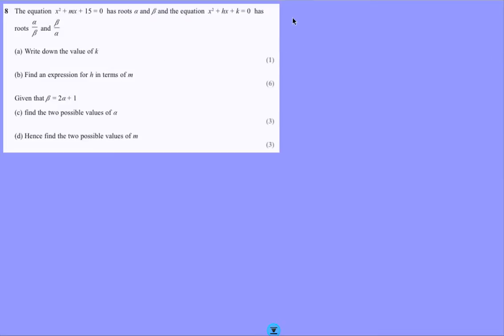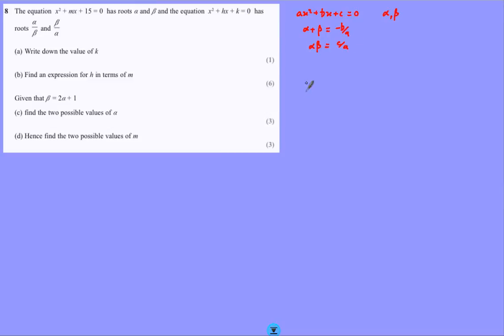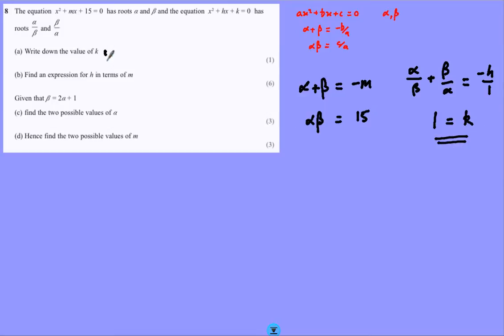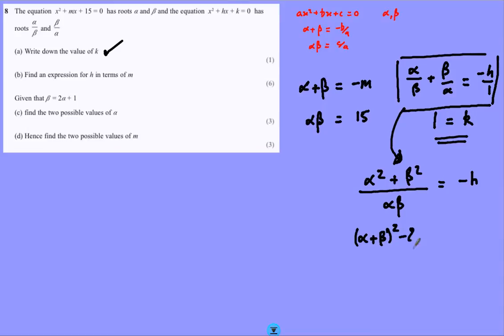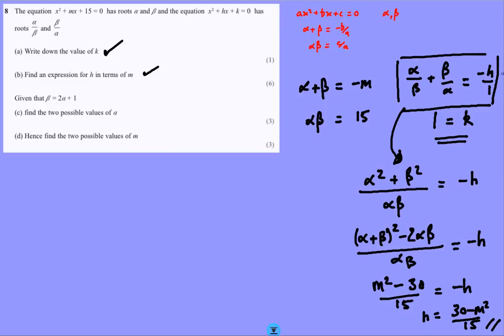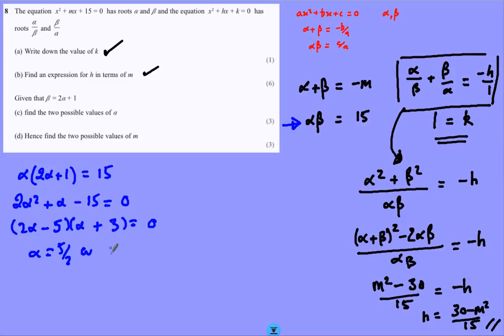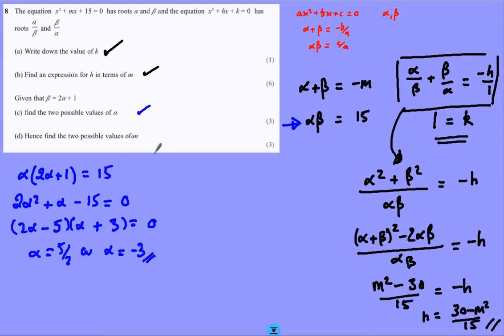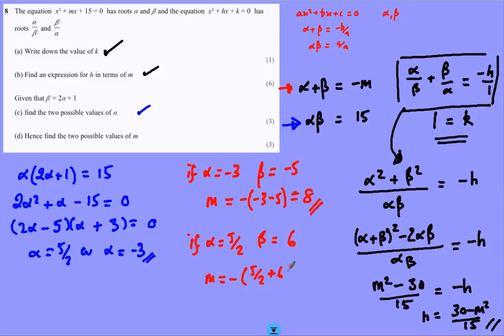Quadratics - alpha beta roots problem 2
Further Maths IGCSE Jan 2012 Paper 1 Question 8